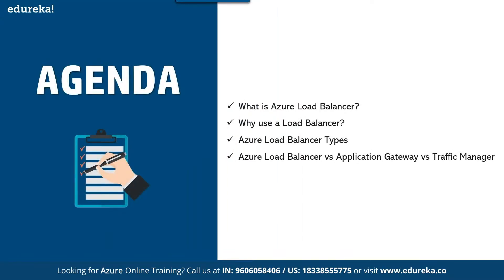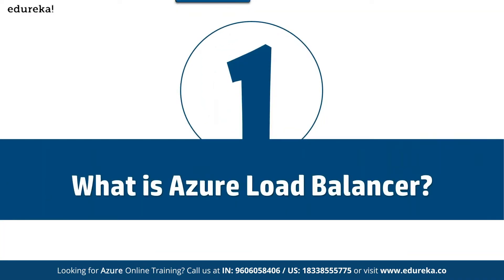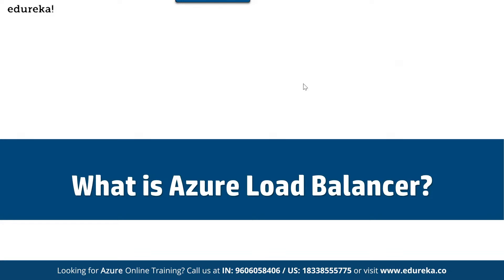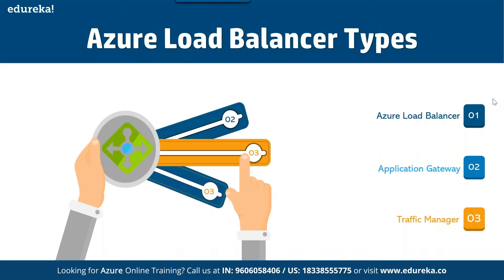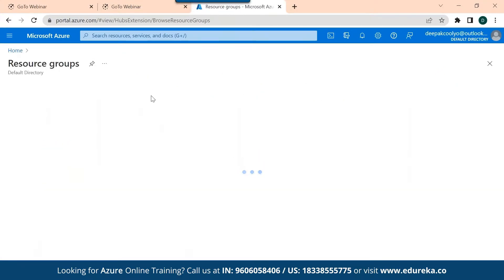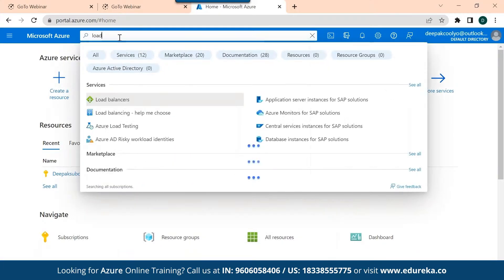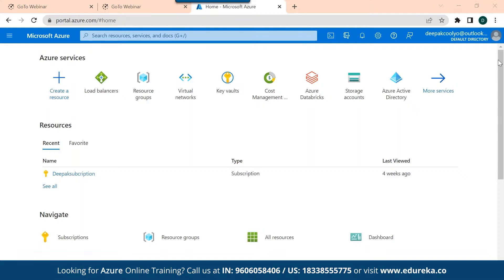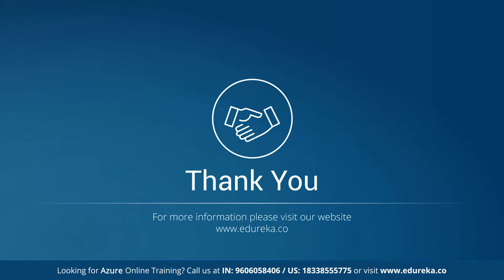Azure Load Balancer Tutorial | All About Load Balancer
This Edureka video on the Azure Load Balancer Tutorial talks about what Azure Load Balancer are, and how to use them in Azure. We will also do a hands-on in the end, in which we will be deploying a load Balancers on Azure.
The following pointers are covered in this AzureLoad Balancer video:
00:00:00 Introduction
00:00:35 Agenda
00:00:50 What is Azure Load Balancer?
00:01:32 Why use load Balancer?
00:03:08 Azure Load Balancer Types
00:05:49 Azure Load Balancer vs Application Gateway vs Traffic Manager
00:08:13 Hands-on

What is the AZ 305 Certification?

The AZ 305 exam is considered an important test for becoming an Azure Solutions Architect Expert. Candidates who want to earn certification for the Azure Solution Expert certification should have knowledge of the creation of cloud and hybrid solutions made with Microsoft Azure, including computing storage, network monitoring, and security, designing and implementing Azure solutions architecture according to Microsoft Cloud Adoption Framework and Microsoft Azure Well-Architected Framework. The duties of this role include providing assistance to the stakeholders as well as developing business requirements into design concepts to create secure strong, adaptable Azure Solutions. Anyone who can be certified to take this AZ 305 certification must possess vast knowledge and experience in IT operations, including the use of networks, virtualization and identities security backup and disaster recovery, data platforms, and governance.

Microsoft Azure AZ 303 & AZ 304 exams test your skills in the various Azure Services, including PaaS, IaaS, and SaaS features. You will be made familiar with the design and implementation of various components of cloud solutions including Security, Monitoring, and Migration. However, the Azure AZ 303 & 304 exams retired on March 31, 2022 giving rise to the new exam AZ-305.